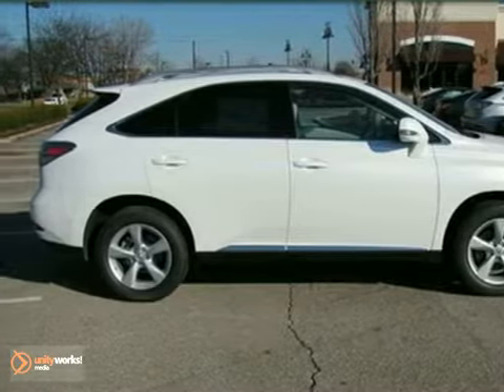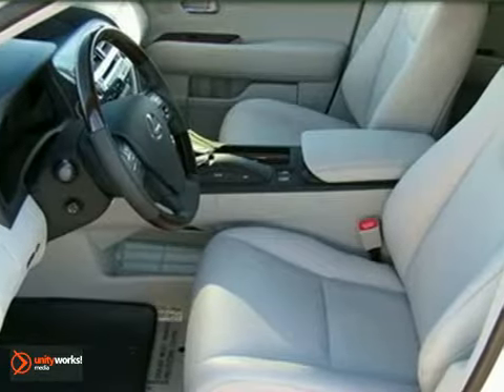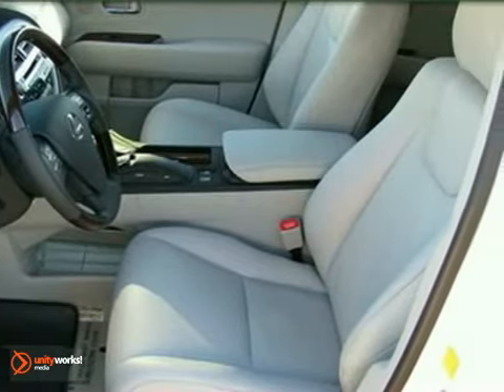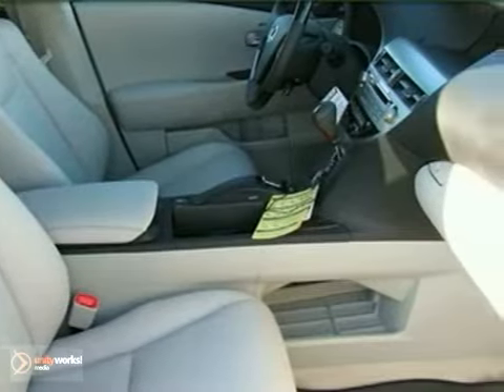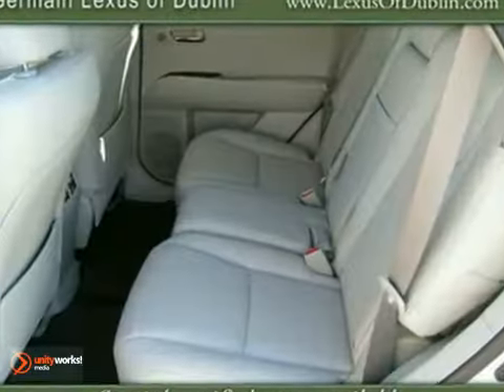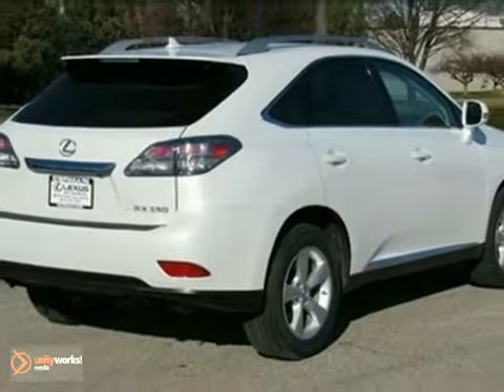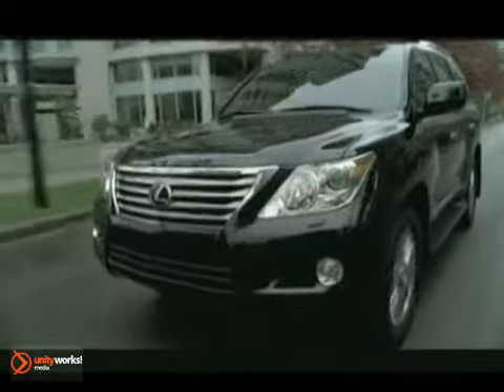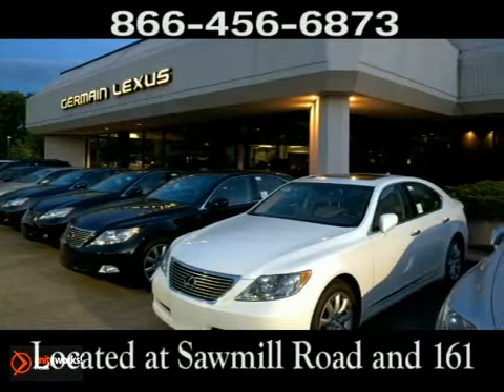2011 Lexus RX 350 #38114 in Columbus OH Dublin, OH 43017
SOLD - If you are looking for real value on a great new car, Germain Lexus of Dublin Columbus OH invites you to come in and test drive this 2011 Lexus RX 350, stock# 38114. We are conveniently located near Columbus OH Dublin, OH and known for our great selection, reliability and quality. Come take a look at this 2011 Lexus RX 350 today.

3885 W Dublin Granville Road
Columbus OH Dublin OH, 43017